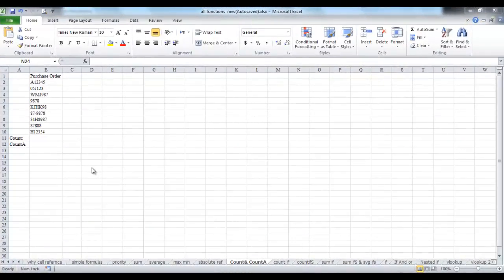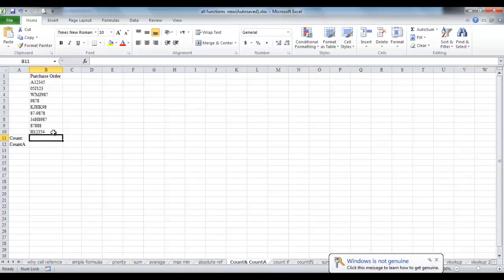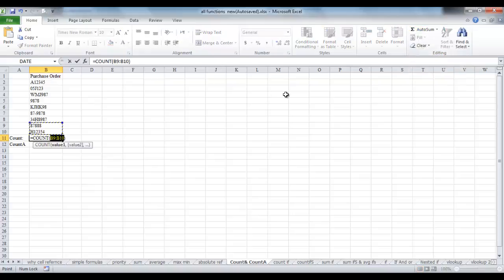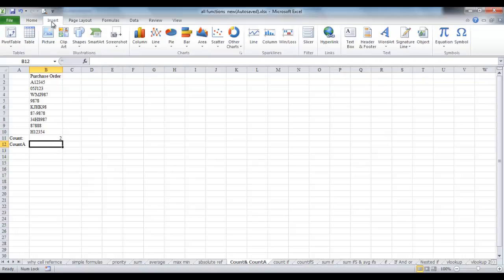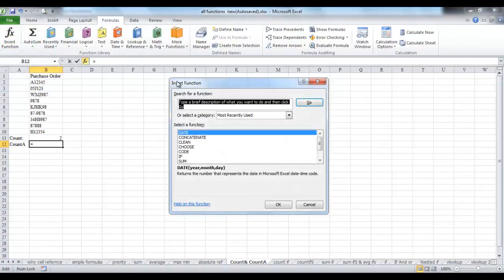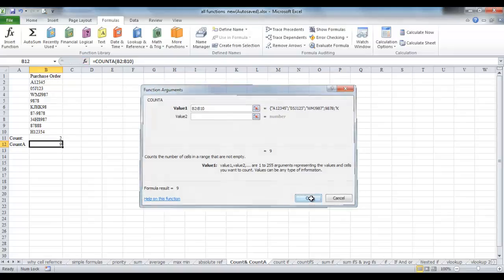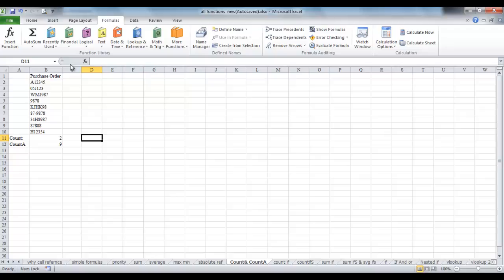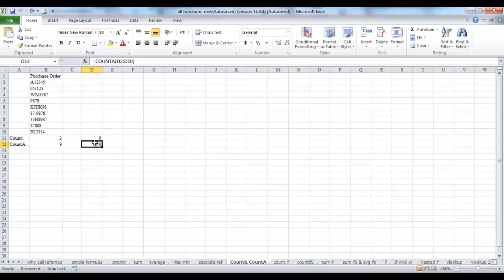Excel : Count vs Counta | Identifying the difference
Microsoft Excel 2010: Count vs Counta;  Math Functions, Identifying the Difference with Examples. (0:12 - 4:04)

The COUNT function is generally used to count a range of cells containing numbers or dates excluding blanks.

COUNTA, on the other hand will count everything... numbers, dates, text or a range containing a mixture of these items, but does not count blank cells. COUNTA stands for count all.

Although you can use COUNTA to generate the number of clients or employees in a list, it counts each entry, not unique entries. To count unique entries you would have to use the SUM function together with the COUNTIF function.

An example of using both functions is given below:

Where COUNT calculates the number of cells with a numerical value, COUNTA simply counts the number of cells that contain any value (that is, cells that are not blank).